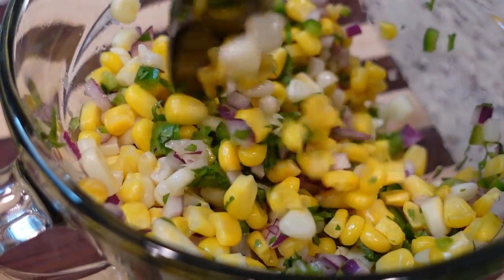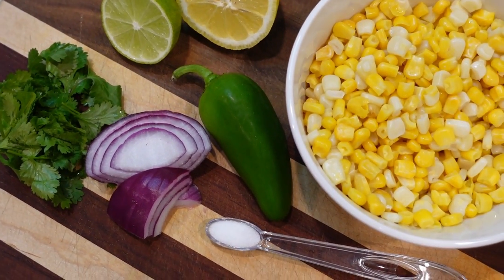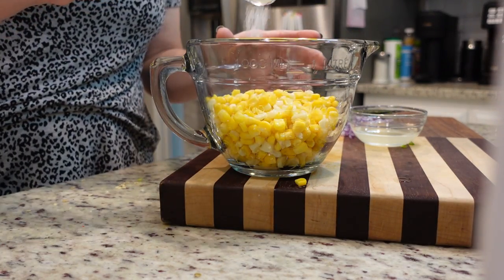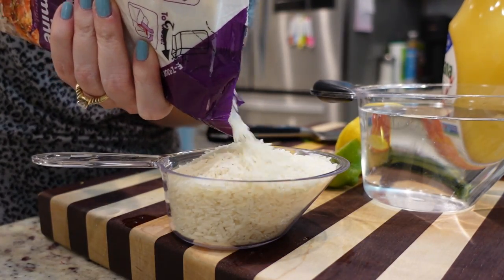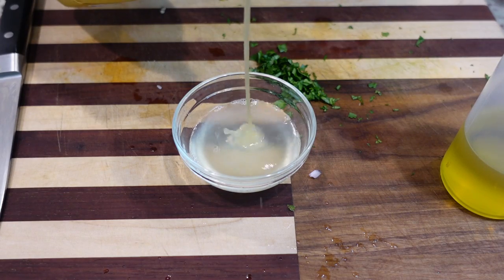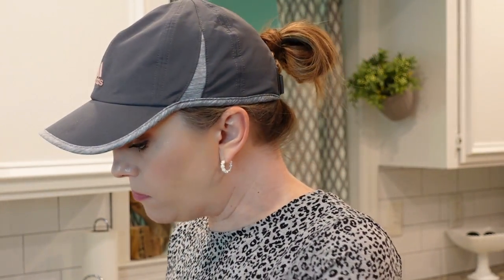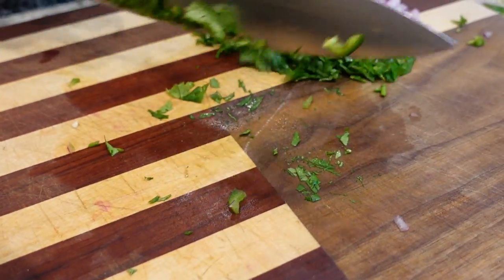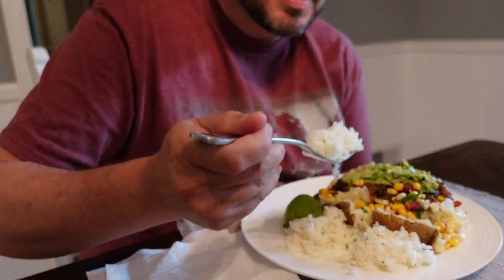COPYCAT CHIPOTLE RECIPES | 3 QUICK & EASY RECIPES | CORN SALSA | CILANTRO LIME RICE | GUACAMOLE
Do you love Chipotle food?  I do!! Today I'm recreating 3 of their popular menu items and I think you're going to love them!  I would love to do more copycat recipes for y'all if you're interested,  just let me know which restaurants/dishes you'd like for me to try!

0:00 Hey y'all
1:03 Corn Salsa
2:46 Cilantro Lime Rice
5:12 Guacamole